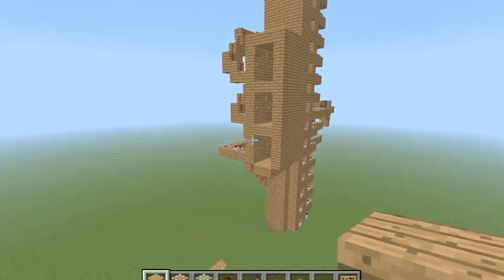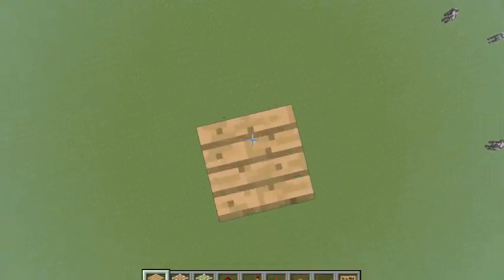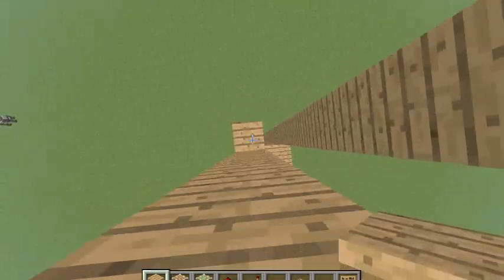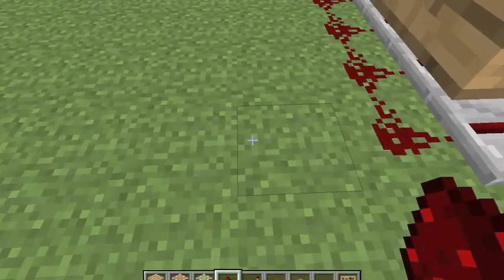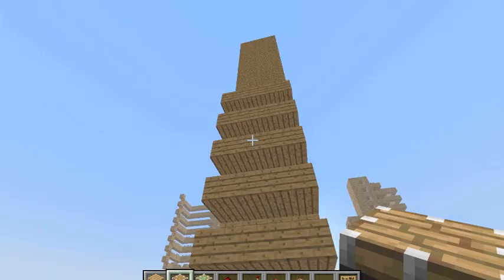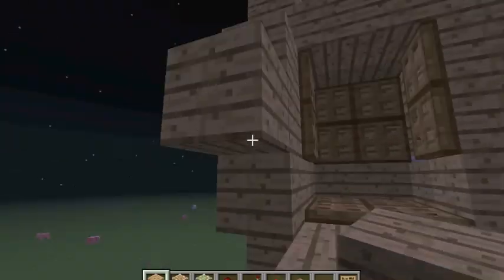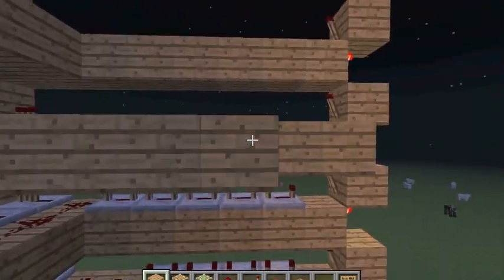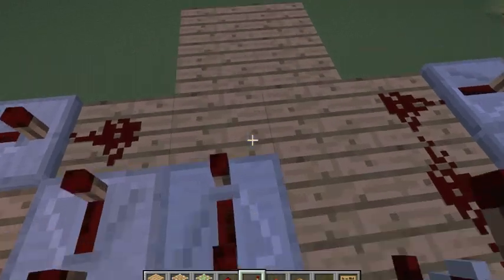Piston Elevator Tutorial - Stacked Pistons (Kinda Easy) Part 1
This elevator uses stacked pistons to push it up and down.

Sorry for the stupid outro. I felt like I needed an outro.